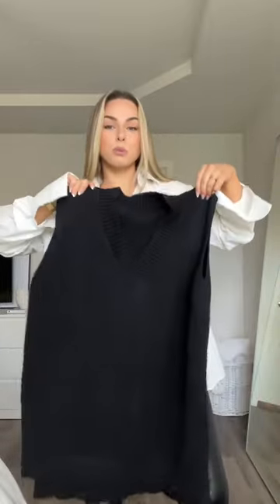FALL OUTFIT OF THE DAY | Neutral Fall Outfit Ideas